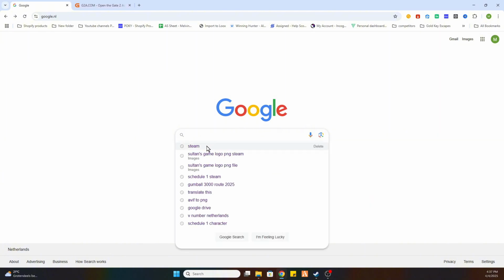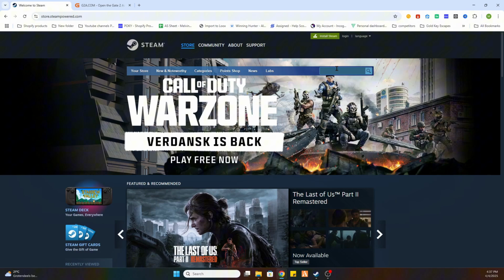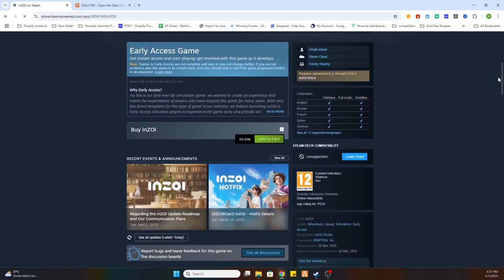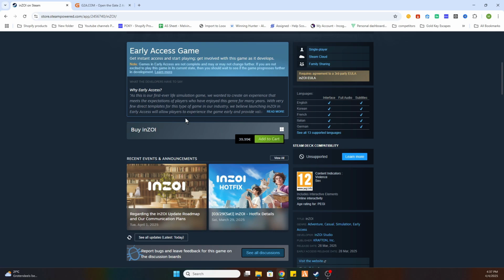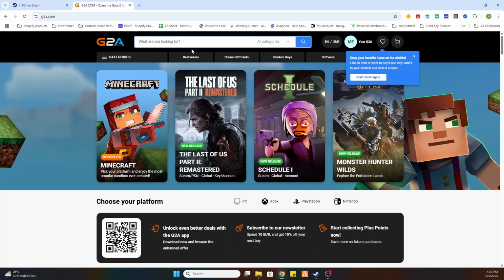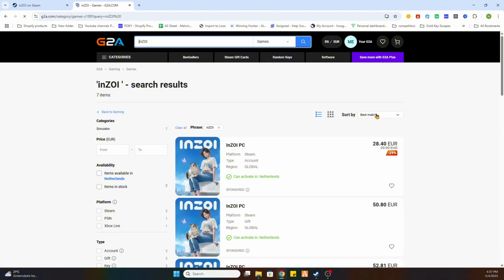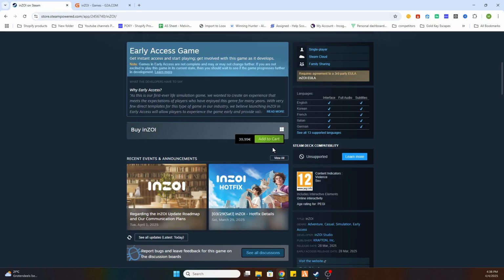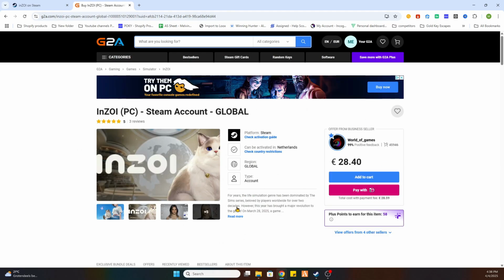How To Install inZOI on PC (Step By Step)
Want to install inZOI on your PC or laptop? This easy step-by-step tutorial shows you exactly how to install inZOI on desktop or laptop, whether you're using Windows or another system. Learn how to install and play inZOI full game without any hassle and get started right away!

🔹 Learn how to install inZOI on PC
🔹 Discover how to install inZOI on laptop and desktop
🔹 See how to install inZOI full game
🔹 Find out how to install and play inZOI game on your computer

This video is perfect for anyone searching how to install inZOI on laptop, desktop, or PC. Whether you’re new to the game or reinstalling it, follow along and you’ll be playing inZOI full game in minutes!